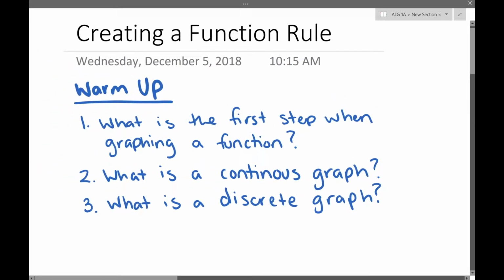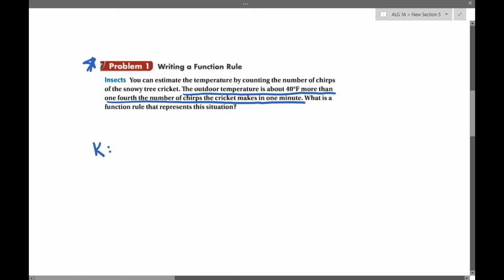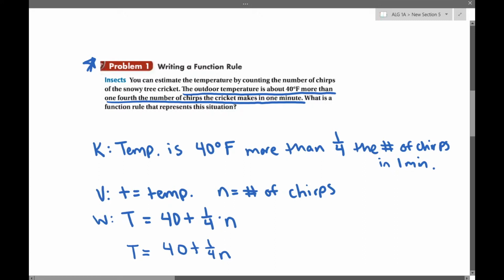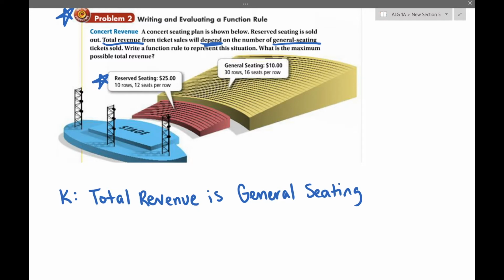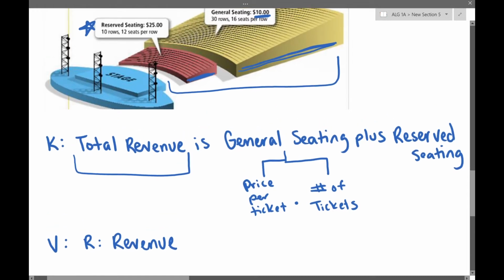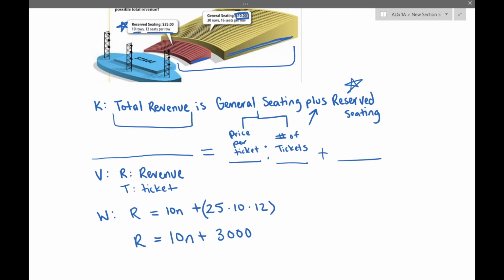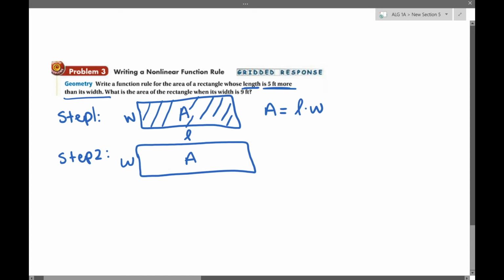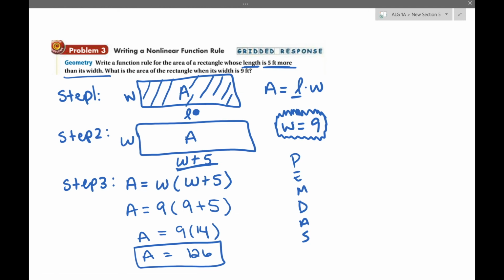Writting A Function Rule